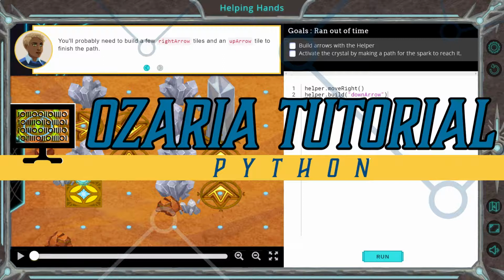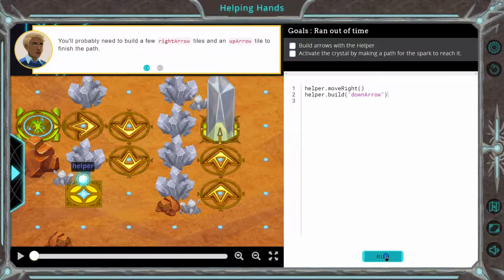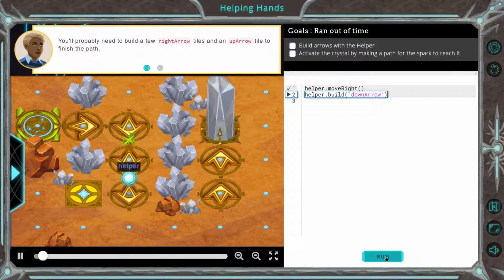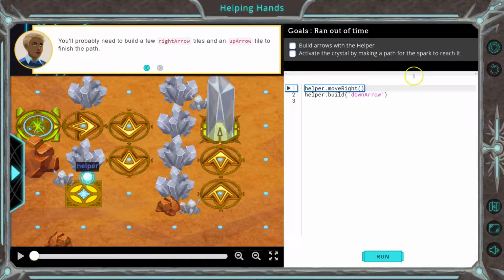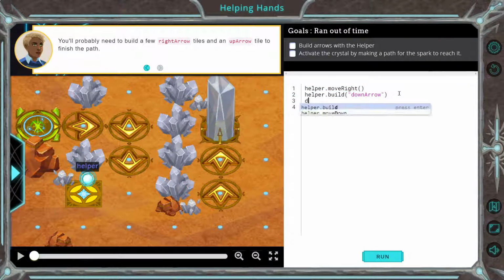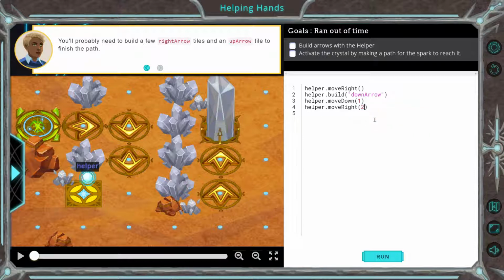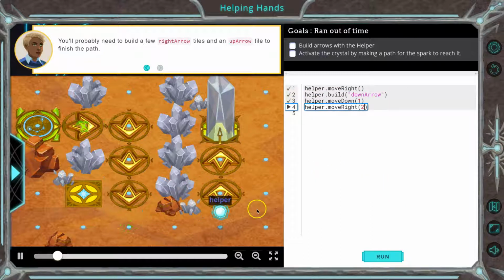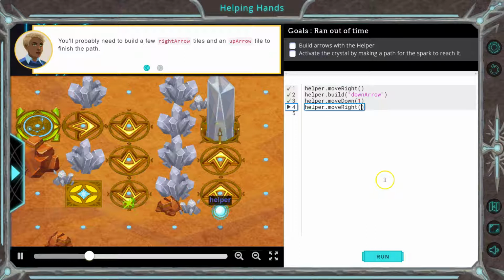Ozaria Helping Hands Chapter 1.14 Python Tutorial with Solution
Need help with an Ozaria Python level? This video shows you step-by-step how to beat this level from the Python version of the Ozaria coding game. I explain each line of code needed to get the right answer. I have video tutorials for other Python levels linked below.